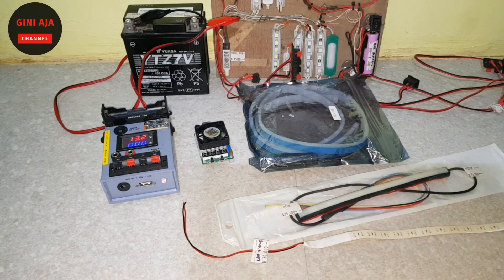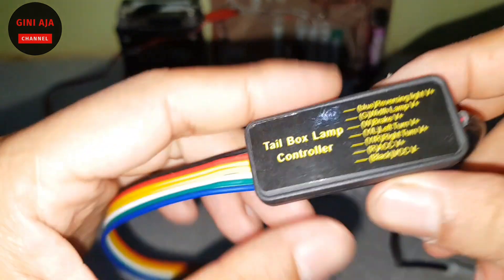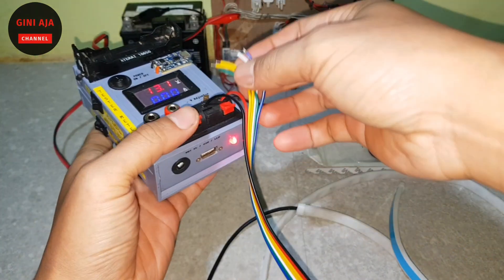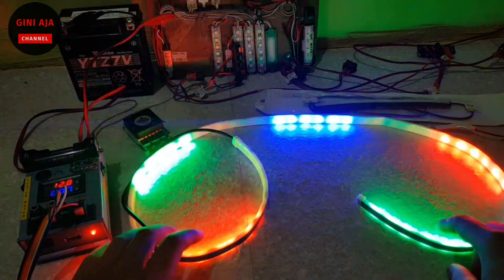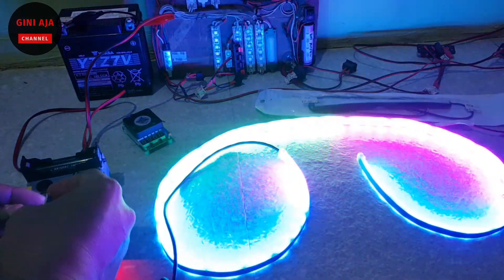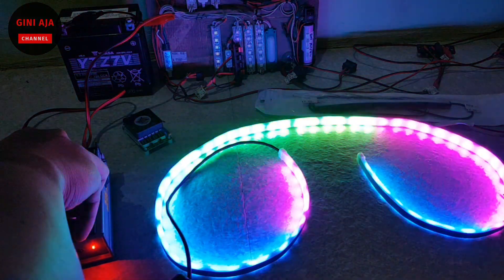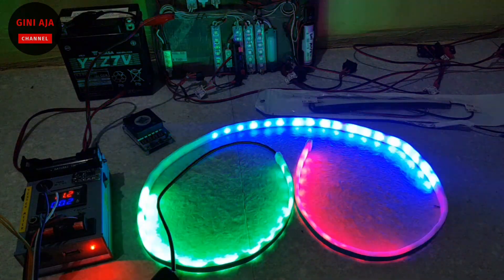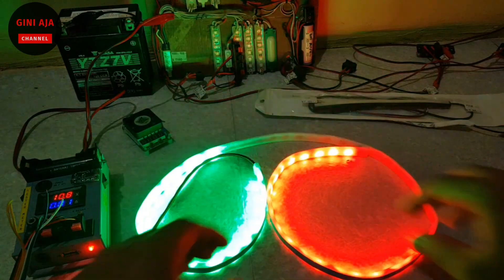Lampu Led Bagasi Mobil RGB murah meriah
Led bagasi mobil di pasang di mobil.
terdapat macam macam control led
1.led kota
2.led rem
3.led sein kanan
4.led sein kiri
5.led hazzard
6.led mundur
murah meriah bentuk bagus dan waterproff